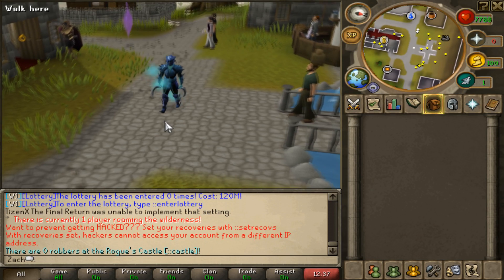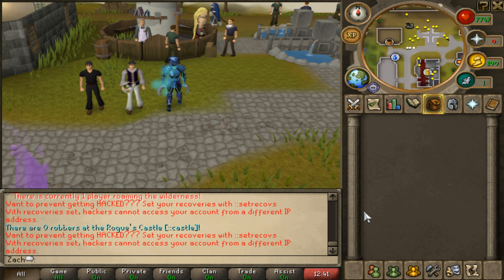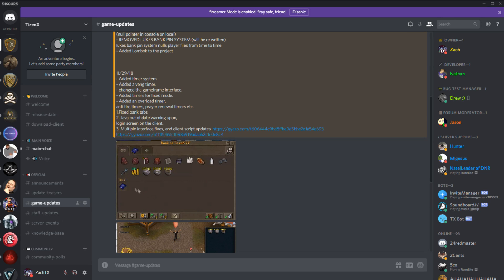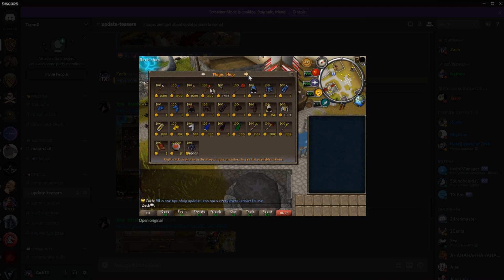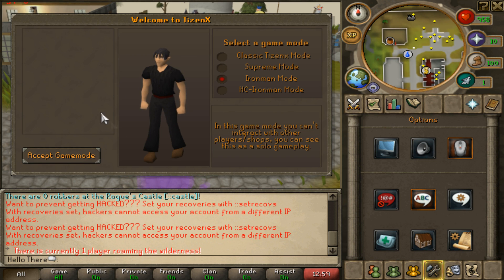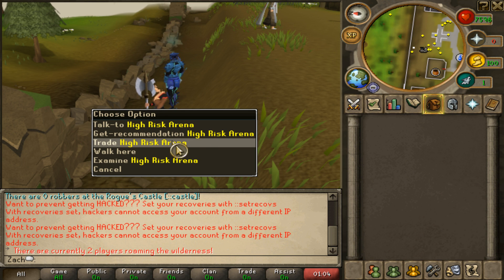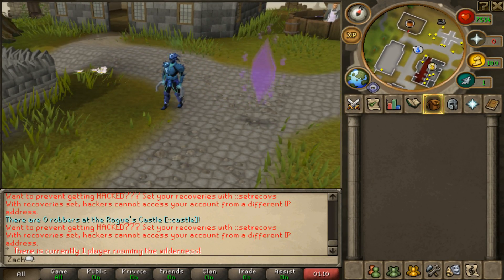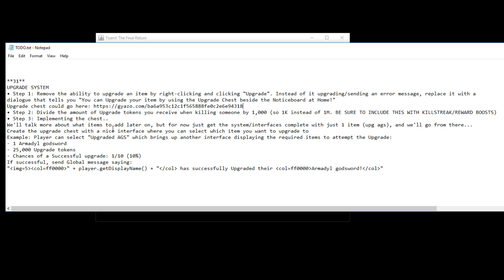What is TizenX, and why should you play it? (RSPS Coming Soon)